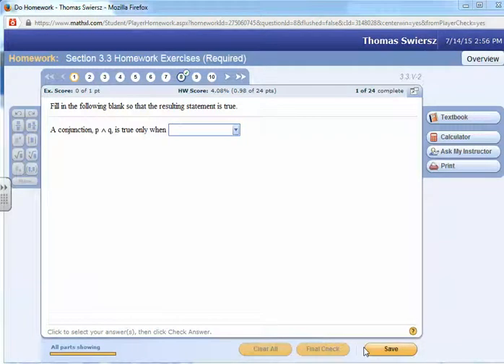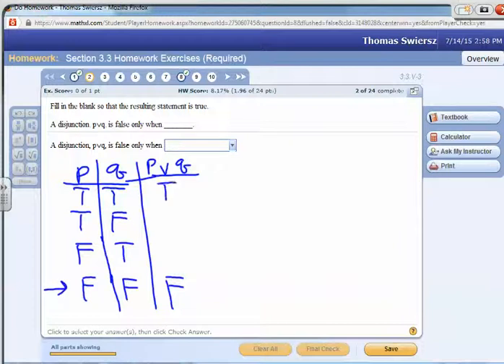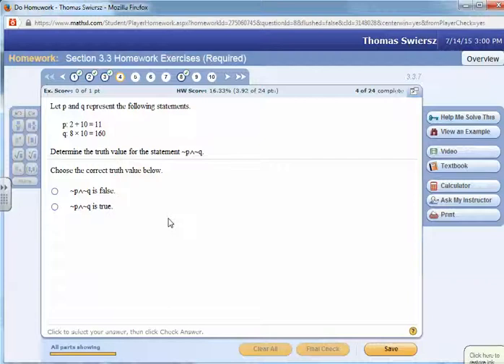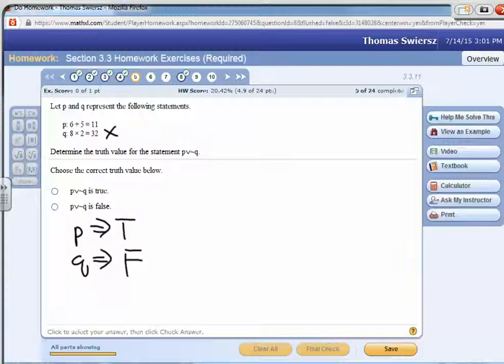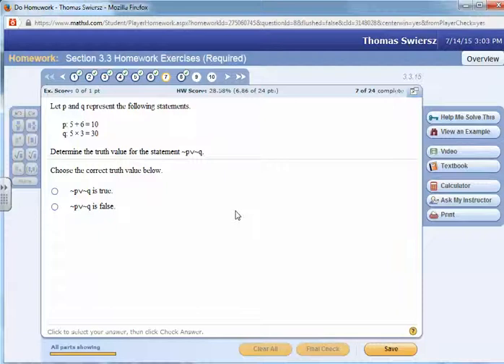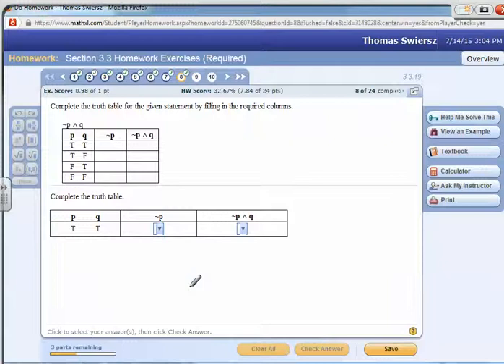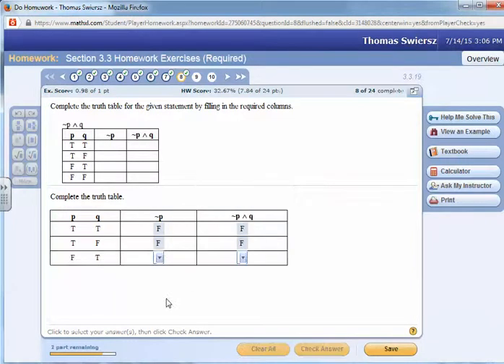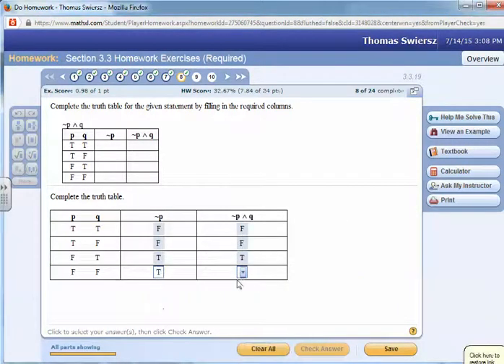FSW Section 3.3 Homework Exercises #1 Through #8 in MyMathLabPlus